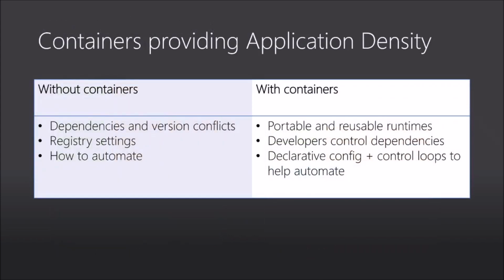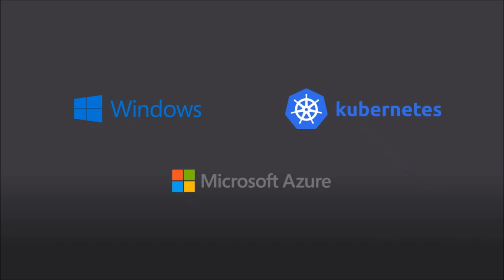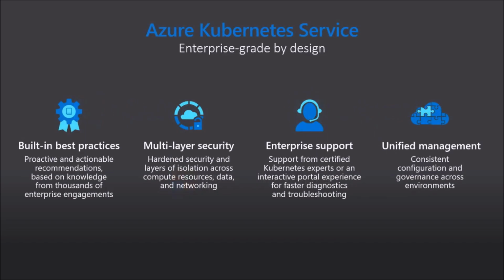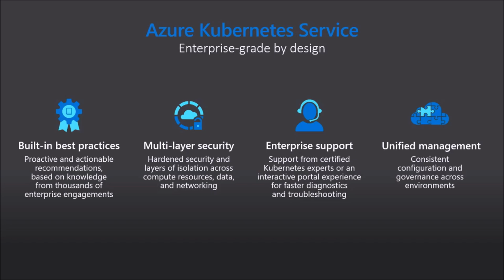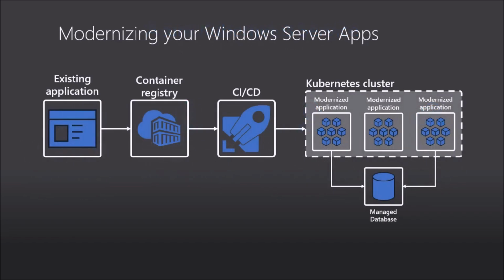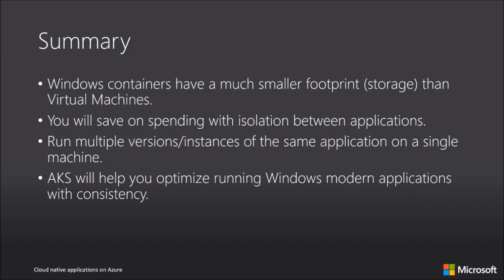Cost optimization with Windows containers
In this video, learn about Windows containers and Azure Kubernetes Service. Containers allow you to achieve higher application density on a single physical server or virtual machine. By containerizing existing Windows applications and running them on Kubernetes, you can save significantly on costs through lower resource utilization, as compared to running isolated applications.